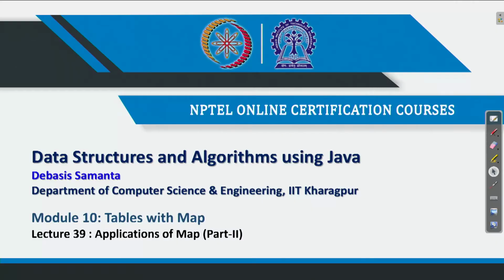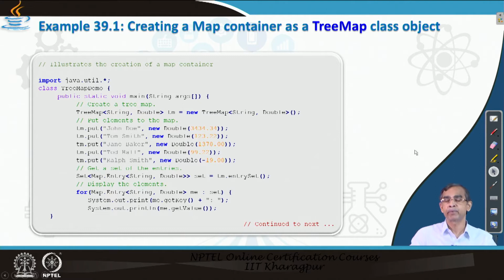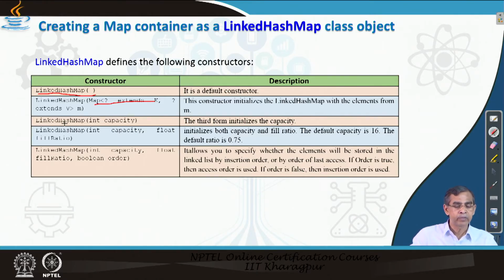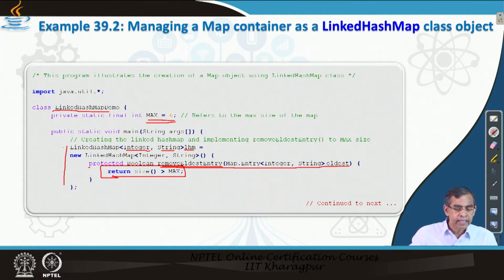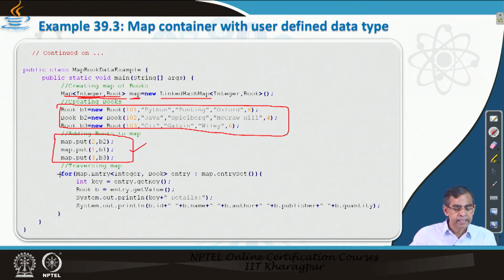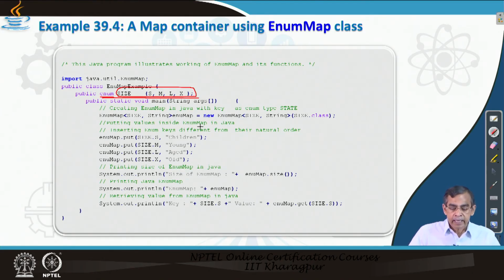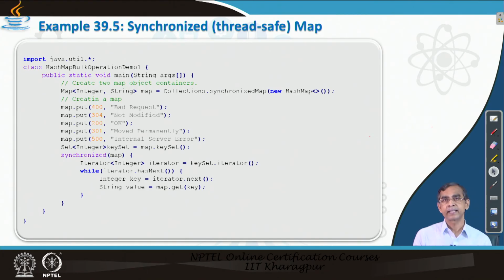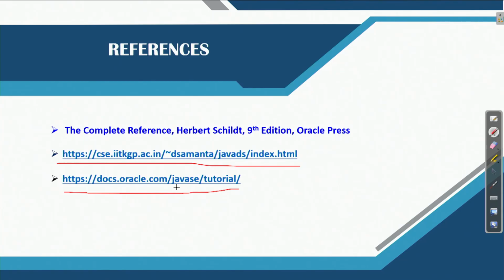Lecture 39 : Applications of Map (Part-II)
-Applications of TreeMap Class
-Applications of LinkedHashMap
-Applications of EnumMap Class